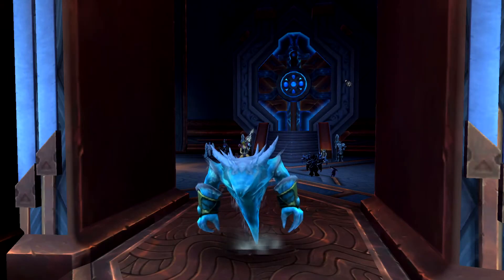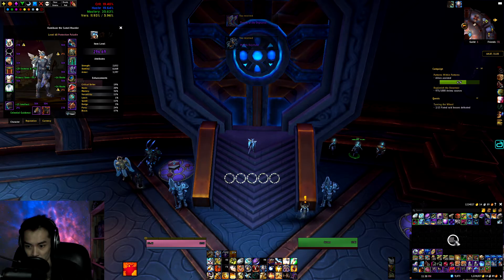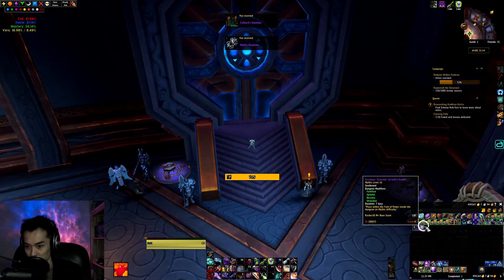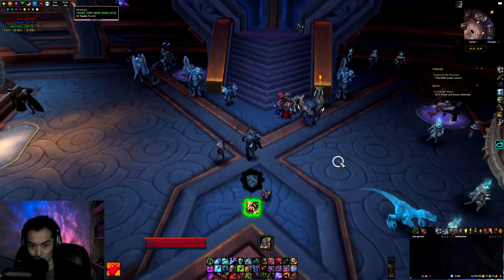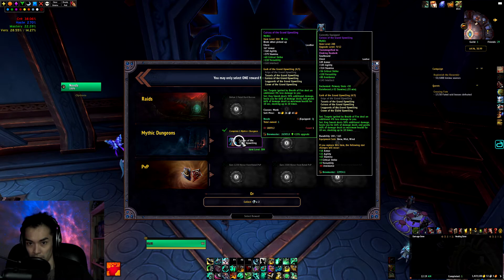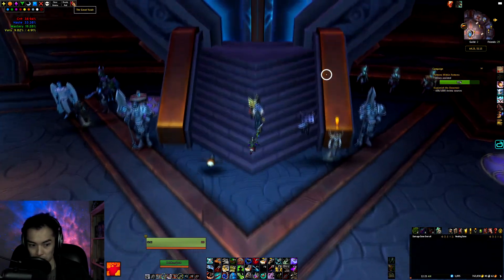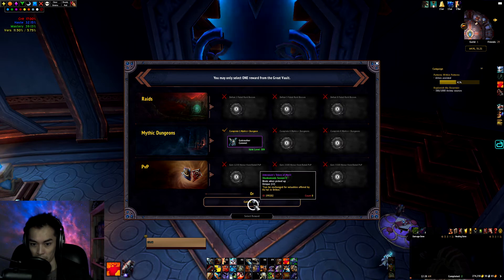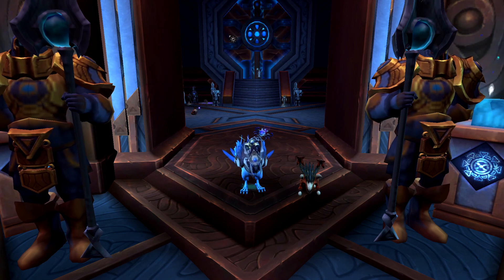Great Vault Opening #20 - LAST S4 FORTIFIED WEEK! (Shadowlands - Season 4)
Welcome to my series where I open up my Weekly Great Vaults! We ended up with 12 characters to check today!

0:36 - Mage (Alliance)
1:03 - Paladin (Horde)
1:54 - Shaman (Horde)
2:52 - Rogue (Alliance)
3:21 - Monk (Alliance)
4:00 - Druid (Horde)
5:22 - Death Knight (Horde)
6:01 - Monk (Horde)
6:46 - Demon Hunter (Horde)
8:15 - Hunter (Horde)
9:20 - Warrior (Horde)
9:59 - Warlock (Horde)